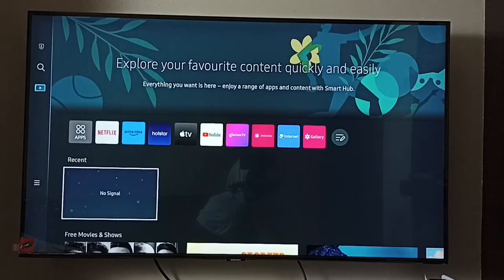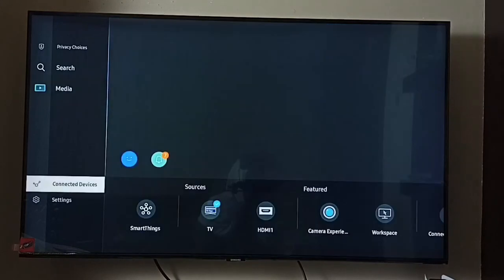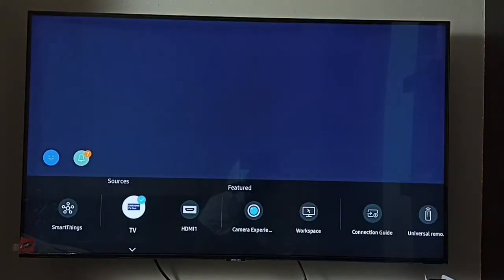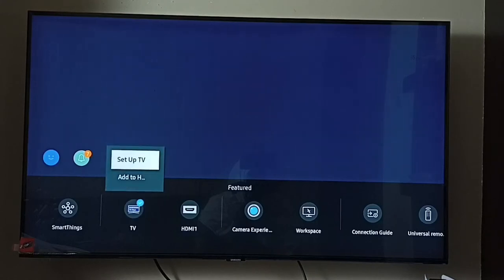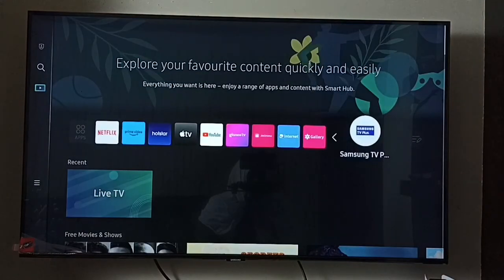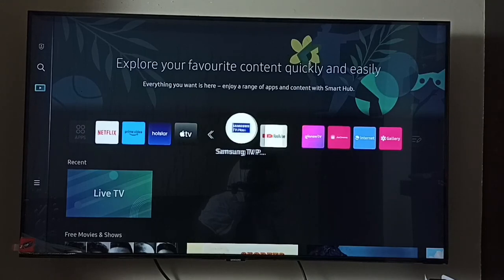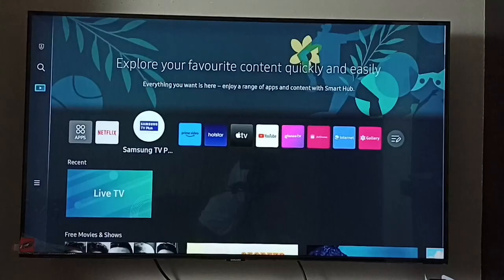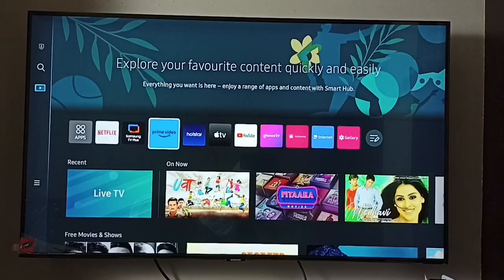How to Enable Samsung TV Plus Channels in Samsung Crystal 4K UHD Smart TV